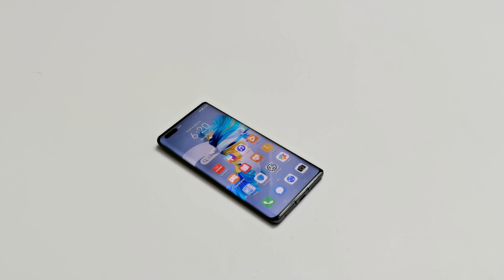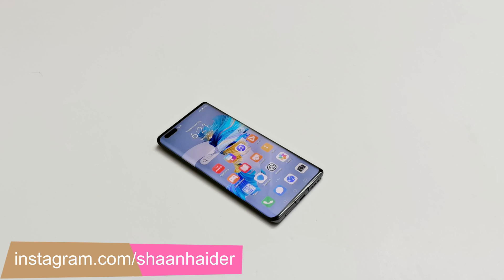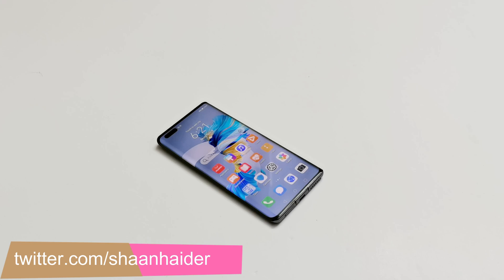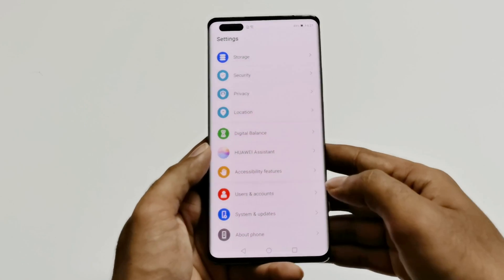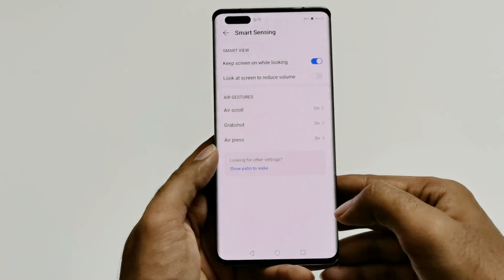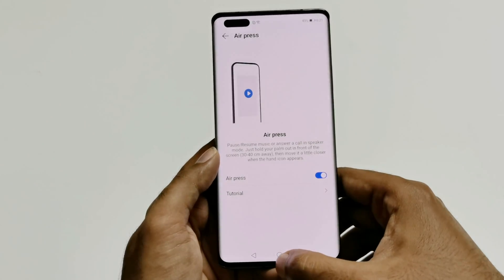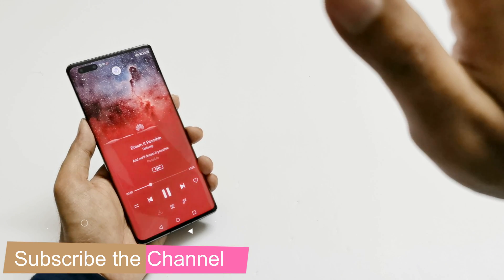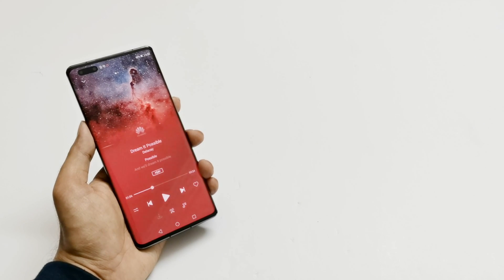How to Use Air Gesture on Huawei Mate 40 Pro, P40 Pro, Mate 30 Pro (Air Press, Air Scroll, Grabshot)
Tutorial about how to use Air Gestures like Air Press, Air Scroll, Grabshot on Huawei Mate 40 Pro, P40 Pro, and Mate 30 Pro to take screenshot and scroll webpages.

How to Lock Apps on Huawei Mate 40 Pro, P40 Pro, Y9a, Y8p, Nova 7, Mate 30 Pro etc.

Huawei Mate 40 Pro / P40 Pro / Mate 30 Pro - How to Setup and Customize Fingerprint ID